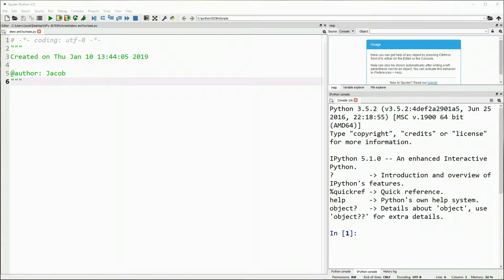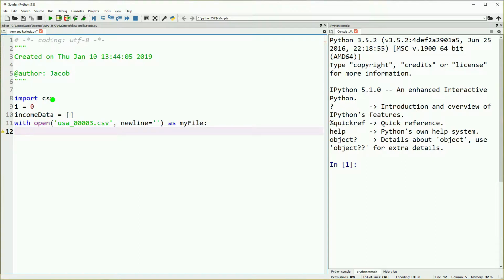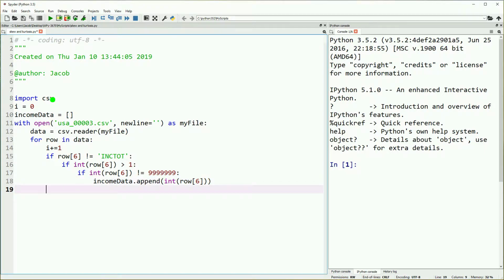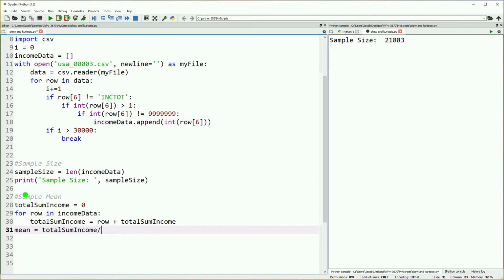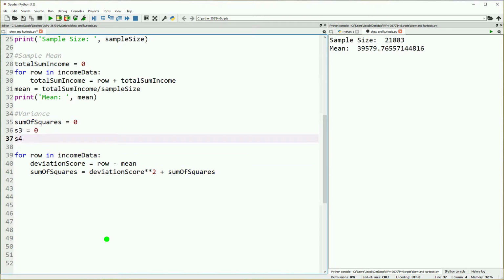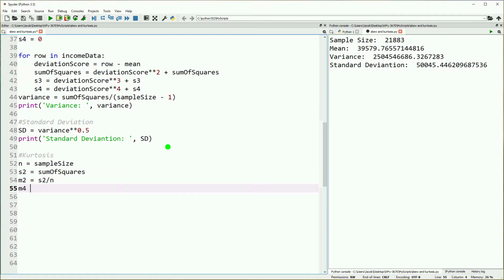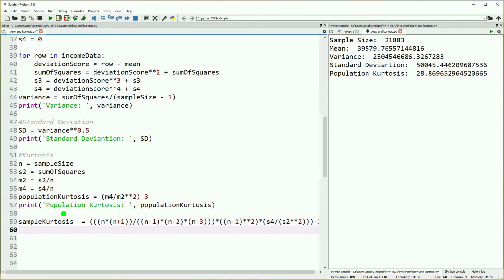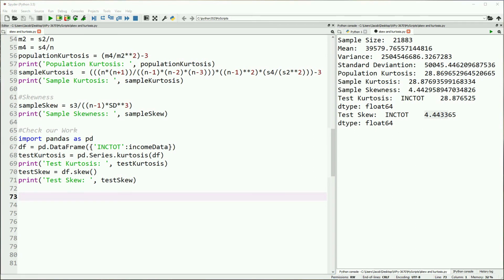Skew and Kurtosis - Stats with Python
Minor Correction: You do not need to subtract 3 from sample kurtosis, that was taken care of earlier in the formula.

In this tutorial we look at two different measures of the shape of our distribution. Skew and Kurtosis, these two tools are important for understanding your data. They are important to check your data as skew and kurtosis impact what statistical tools may be best to use. Lastly, a basic understanding of skew and kurtosis will be important in our next video on the central limit theorem!